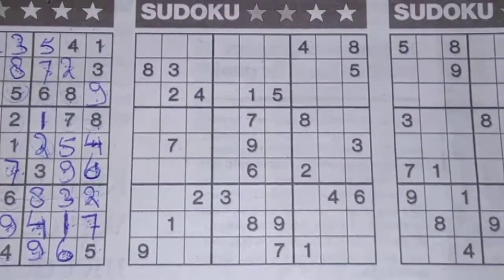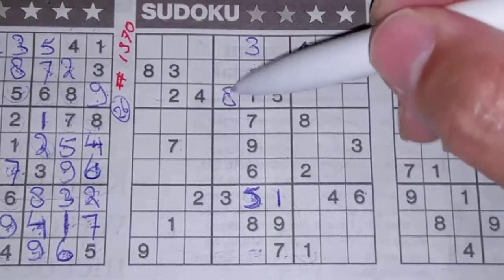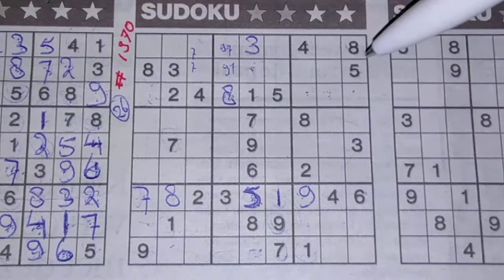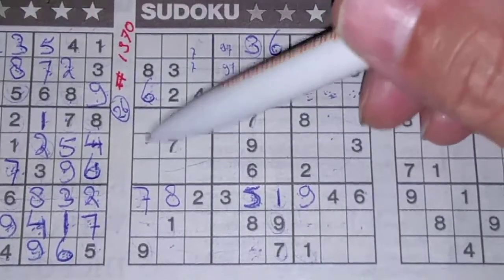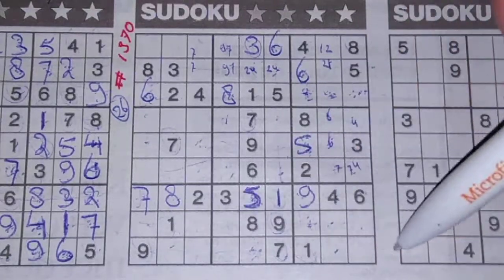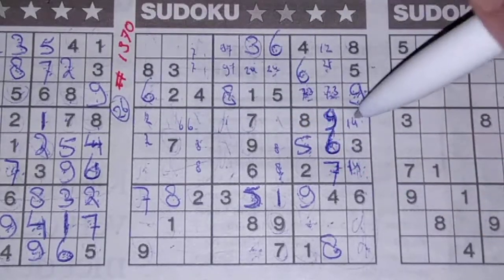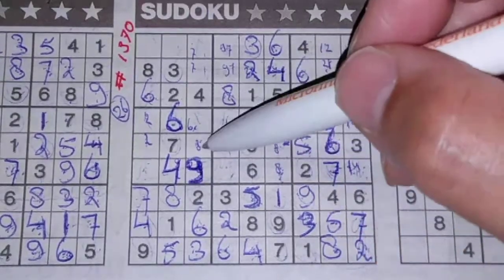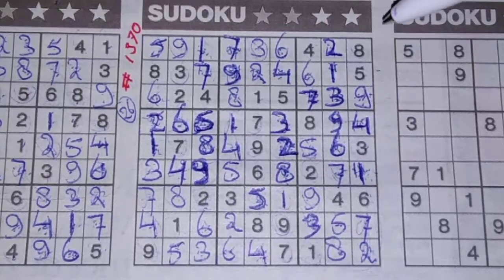(#1370) Wednesday. Two Stars Sudoku puzzle. Bonus Extra edition. 08-19-2020 Extra part 2 of 5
Enjoy the Two Stars Sudoku puzzle (Wednesday  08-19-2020 edition)